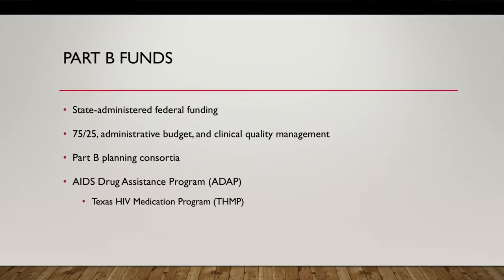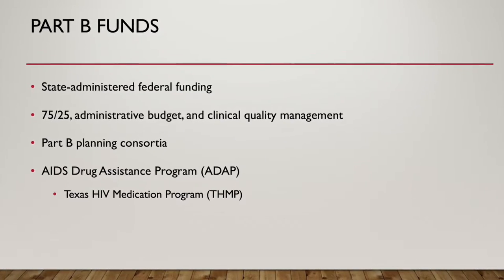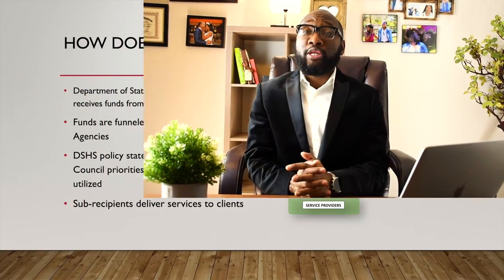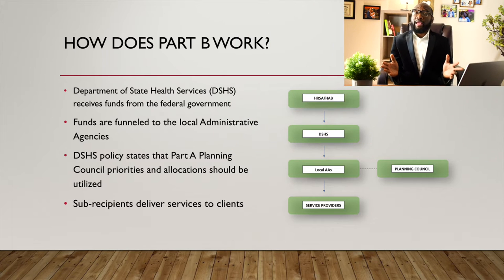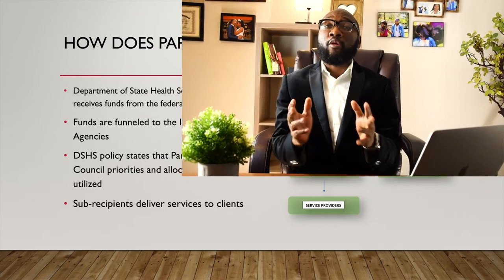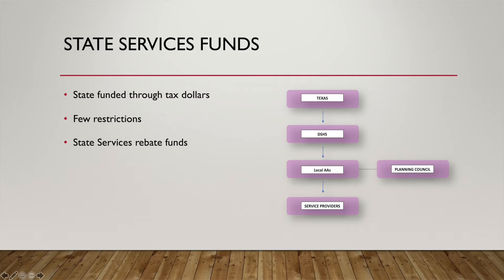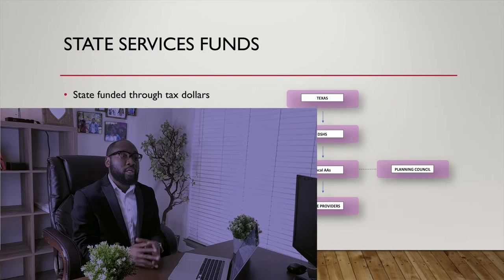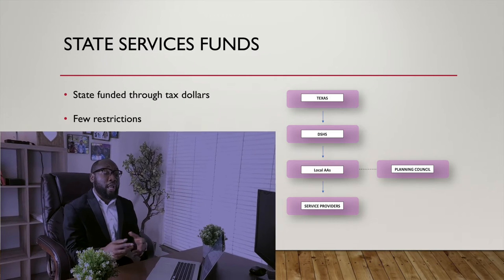Ryan White 101 Part 3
Overview of different funds stream for the HIV and AIDS program of Dallas Area.